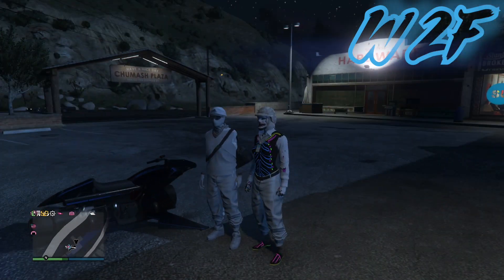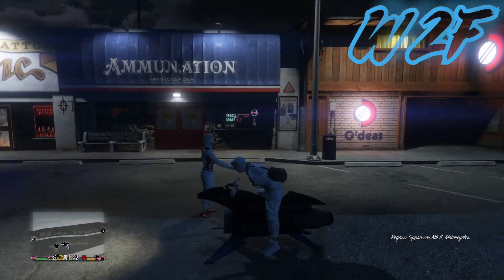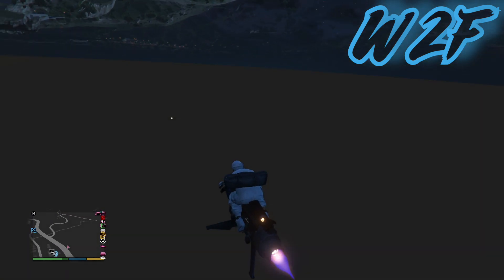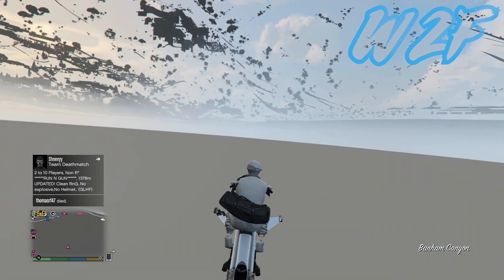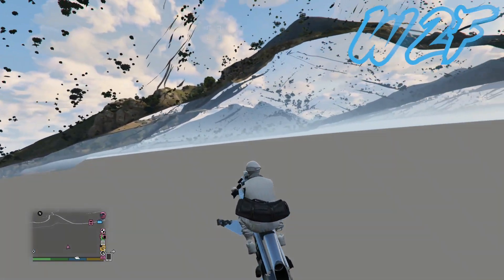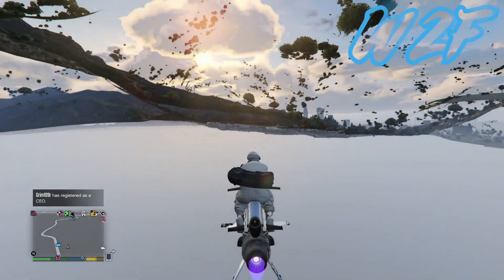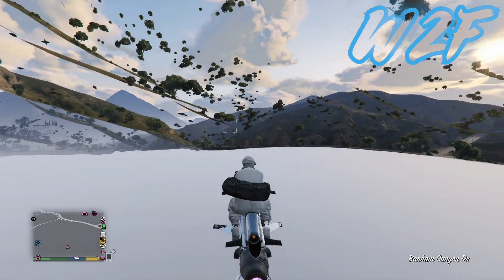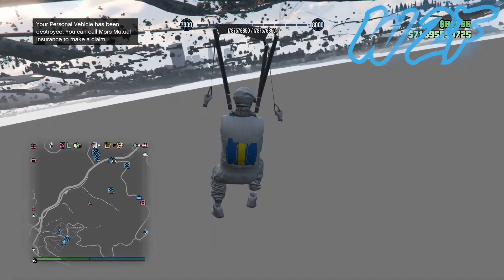Gta5 online Solo Under The Map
▬▬▬▬▬▬▬▬▬▬▬▬ஜ۩۞۩ஜ▬▬▬▬▬▬▬▬▬▬▬
▓▓▓▓▓▓▒▒▒░░░ ✰READ DESCRIPTION✰ ░░░▒▒▒▓▓▓▓▓▓
▬▬▬▬▬▬▬▬▬▬▬▬ஜ۩۞۩ஜ▬▬▬▬▬▬▬▬▬▬▬

QUESTIONS?? REQUESTS?!?

▬▬▬▬▬▬▬▬▬▬▬▬ஜ۩۞۩ஜ▬▬▬▬▬▬▬▬▬▬▬▬

MY Goals!

▬▬▬▬▬▬▬▬▬▬▬▬ஜ۩۞۩ஜ▬▬▬▬▬▬▬▬